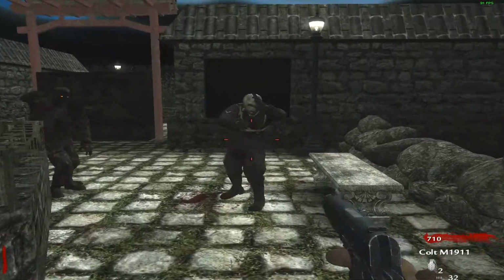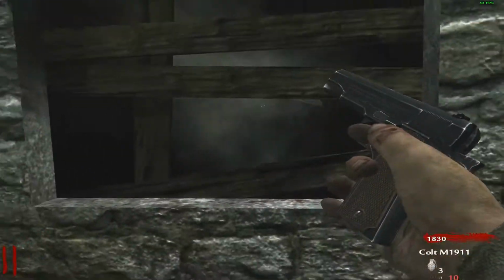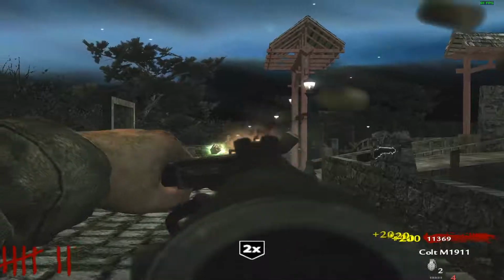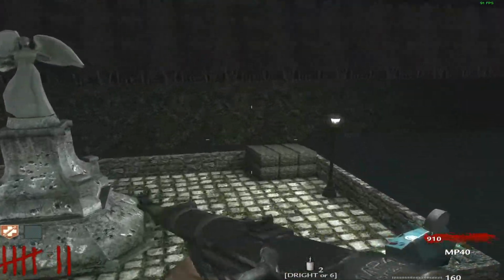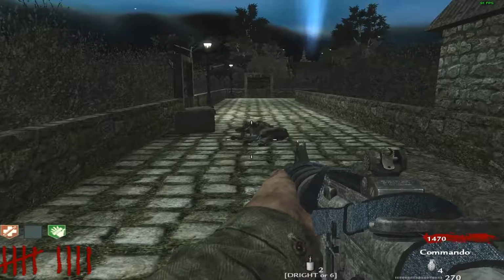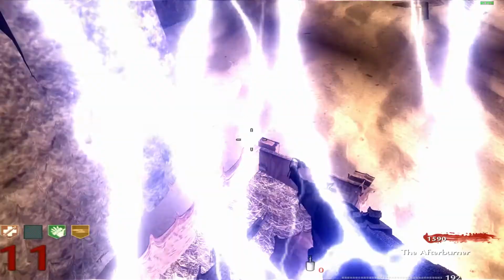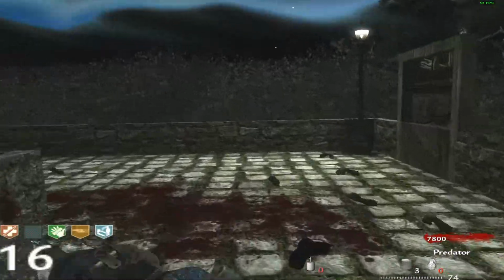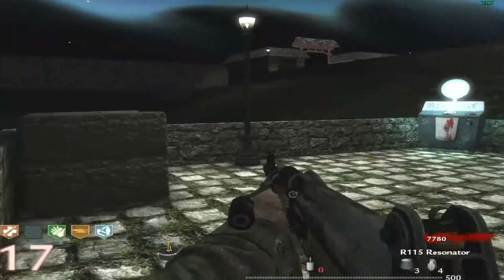Oldie | Custom Zombie Map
This is a Call of Duty World at War Custom Zombie Map Hope you enjoyed. BOY O